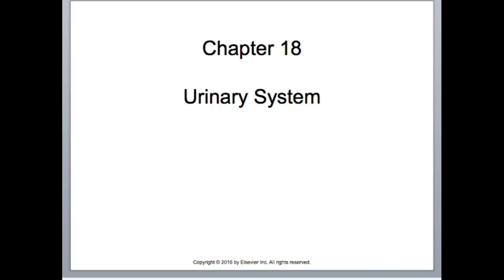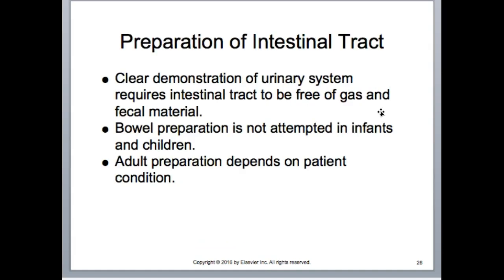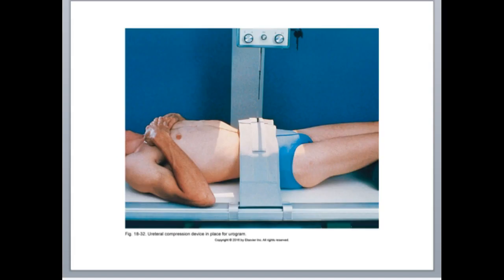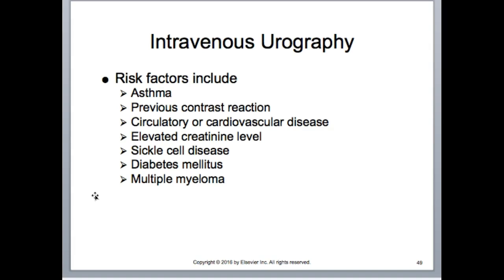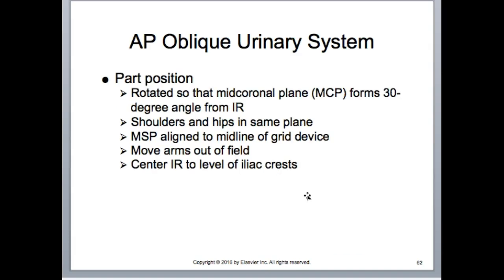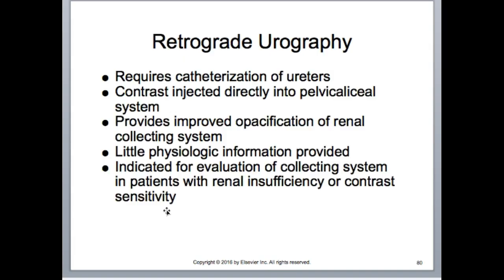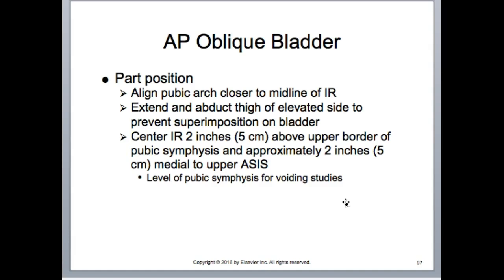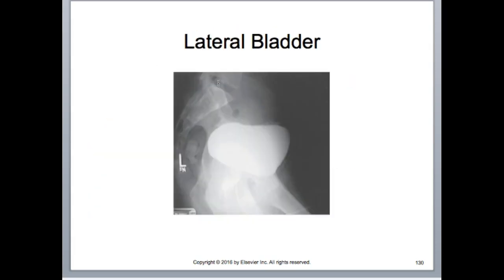RADT 210 Urinary Positioning